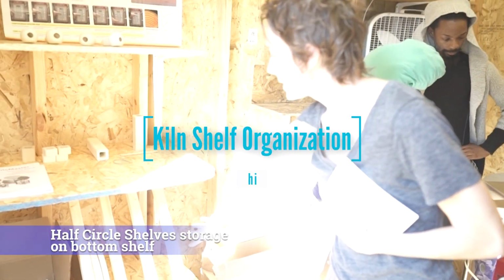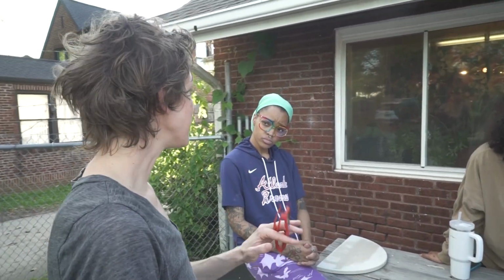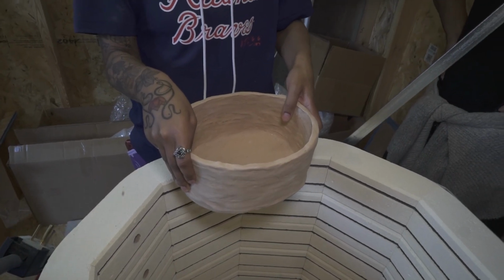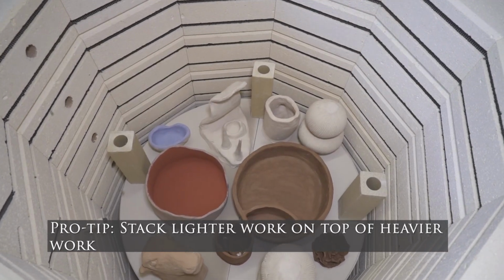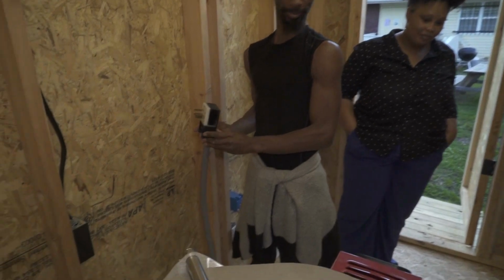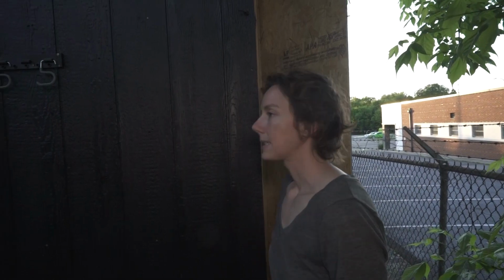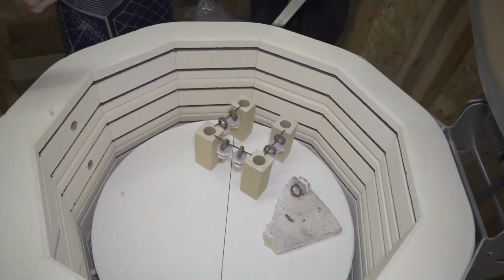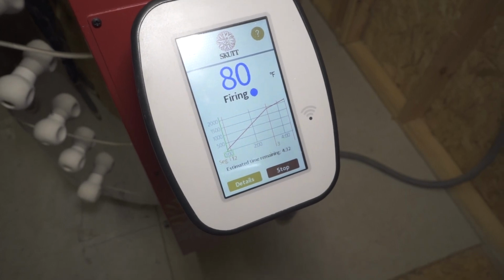kiln firing finished